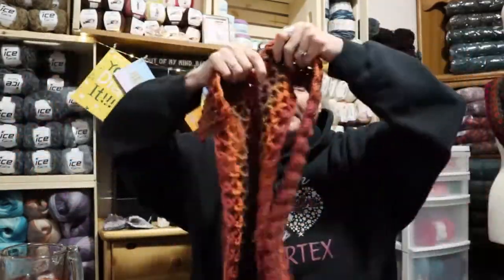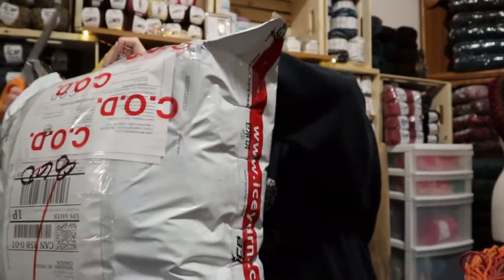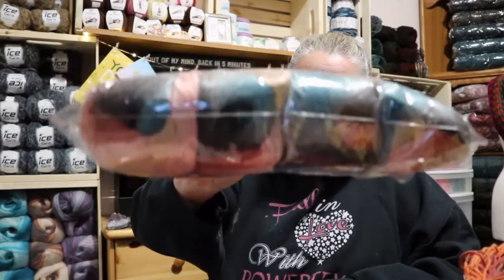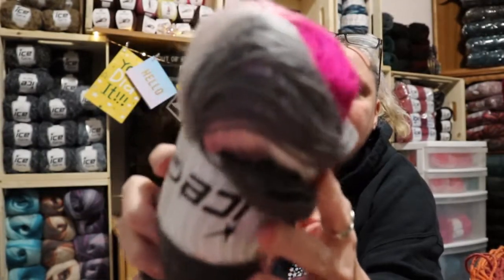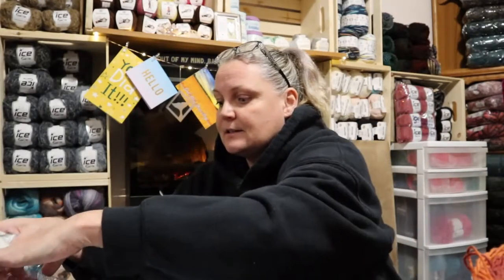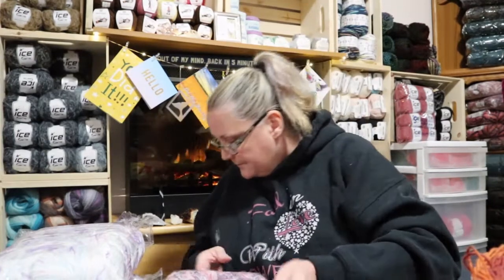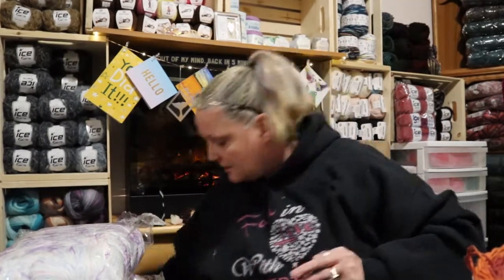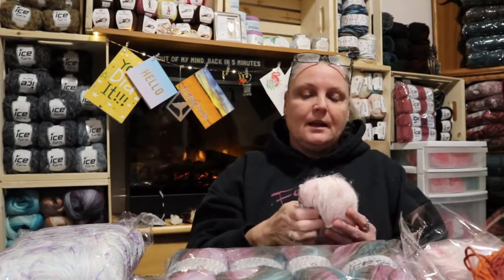Yarn Ferry Ice Order Yumminess!!! Go send Billie some love!!!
1 Year Crochet Planner

Sandy Clark
Nanaimo, BC
V9R 6X6